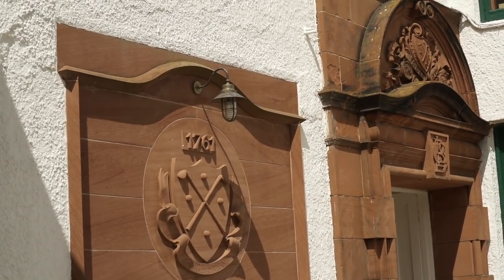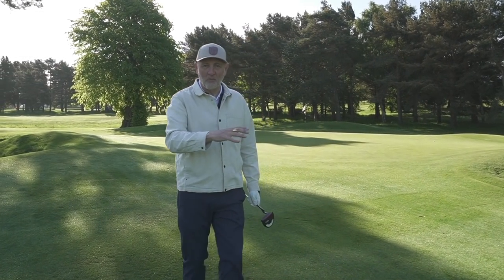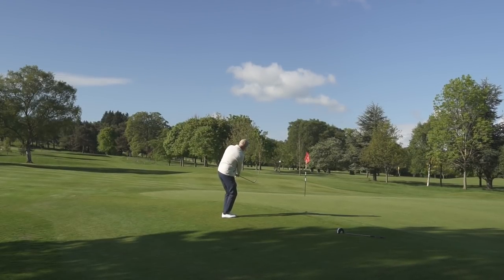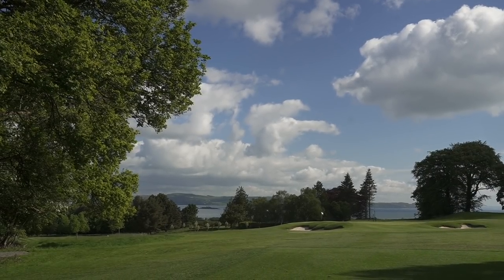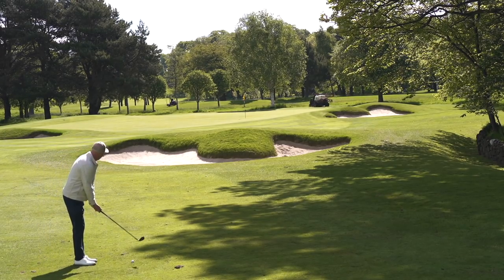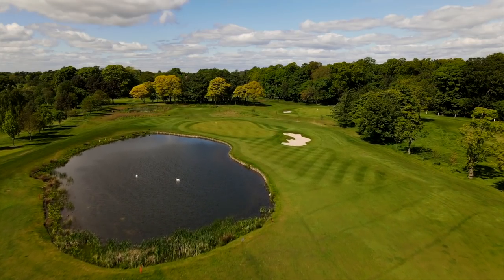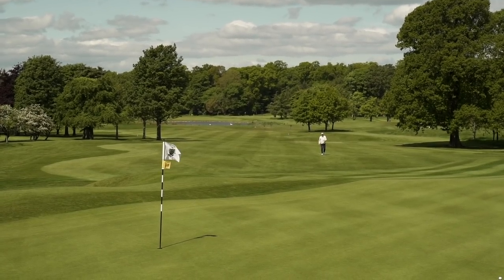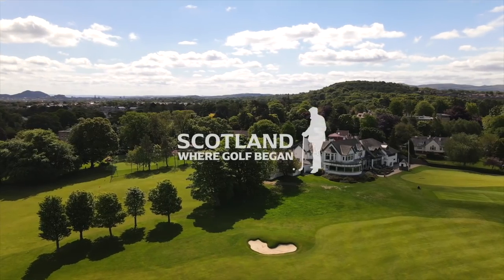Bruntsfield Links - Scotland's Less Obvious Season 2 Ep 7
Golf course in the City of EDINBURGH